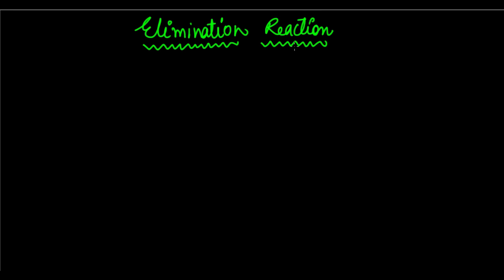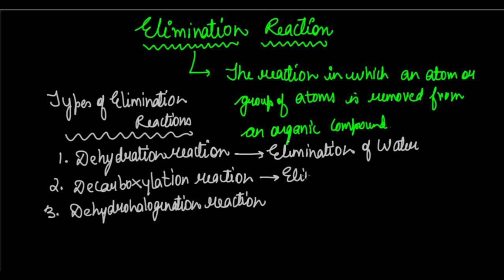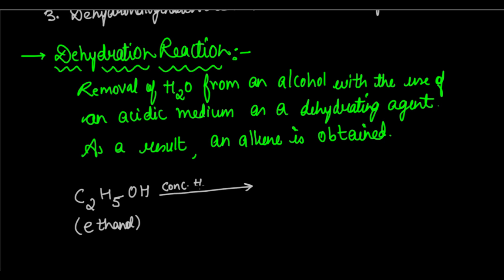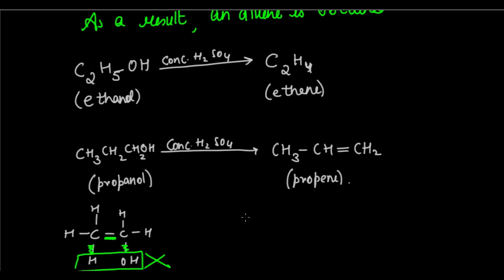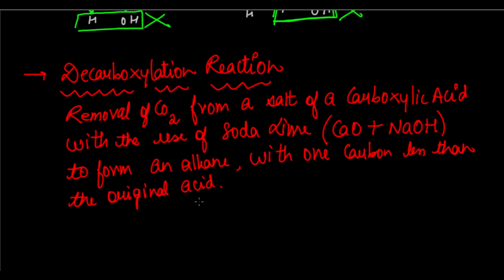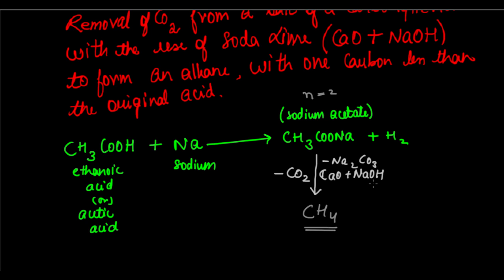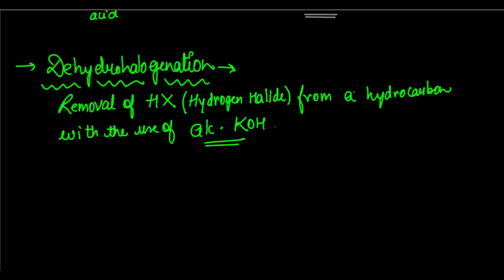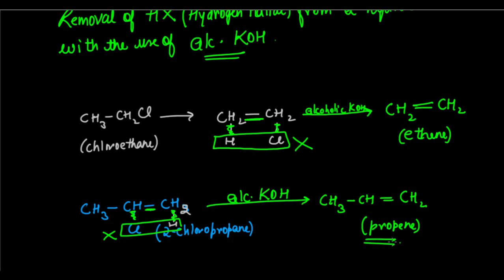Class 10 Carbon and Its Compounds-Elimination Reaction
This video lesson talks about the elimination reaction. Elimination Reaction is an organic reaction in which an organic compound loses an atom or group of atoms ,and forms a new compound. There are three major kinds of elimination reactions-
1. Dehydration(Removal of Water)
2.Decarboxylation(Removal of Carbon Dioxide)
3. Dehydrohalogenation(Removal of Hydrogen Halide)
Each of these reactions requires a suitable reagent or catalyst, to take place.